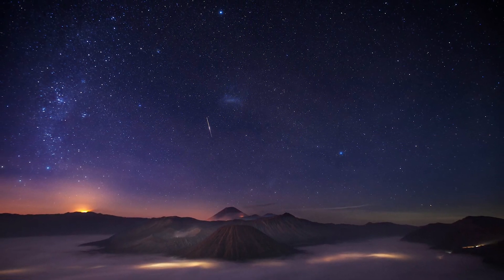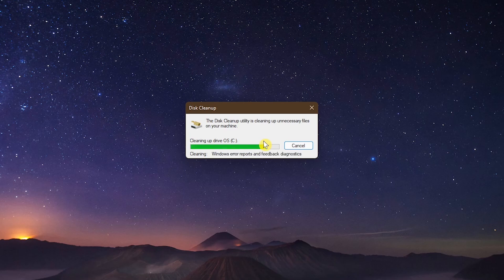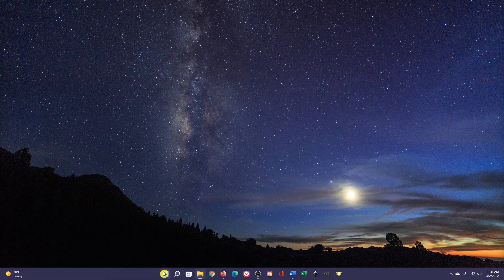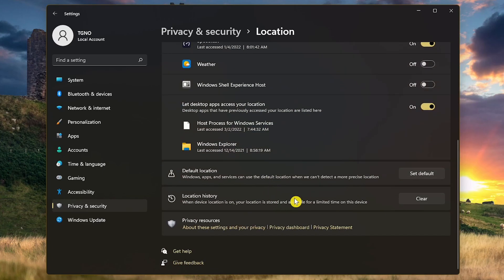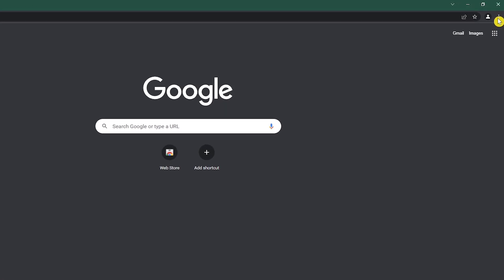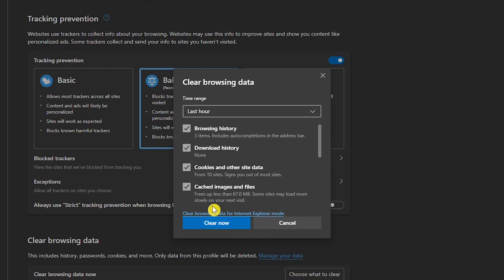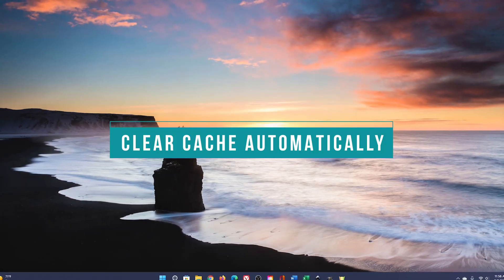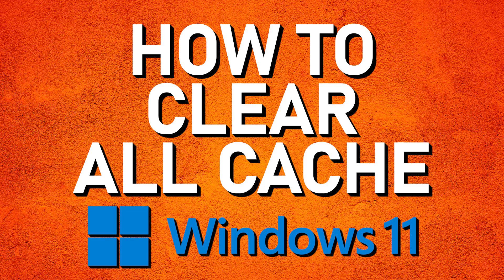How to Clear Windows 11 Cache to Improve Performance!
This tutorial will show you how to clear cache in Windows 11… Clearing out the various types of cache on your Windows 11 PC will help to prevent errors, improve processing speeds, and free up disk space. To help keep your system running smoothly, this should be done on a regular basis. It’s easy to do and in this video I’ll show you using step by step directions.

0:00 Intro
0:05 Clear Various Types of Cache
1:12 Flush DNS Cache
1:49 Clear Microsoft Store Cache
2:22 Clear Location Cache
2:56 Clear File Explorer Cache
3:26 Clear Browser Cache
5:21 Clear Cache Automatically